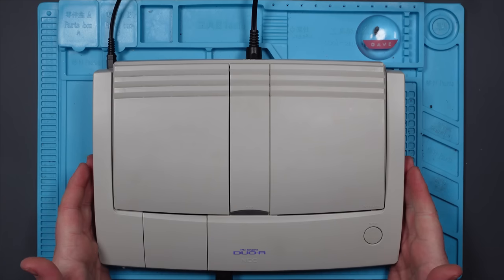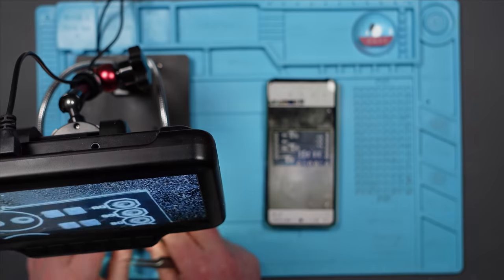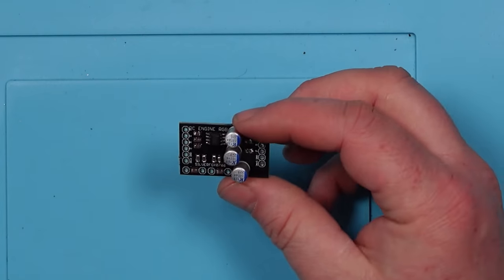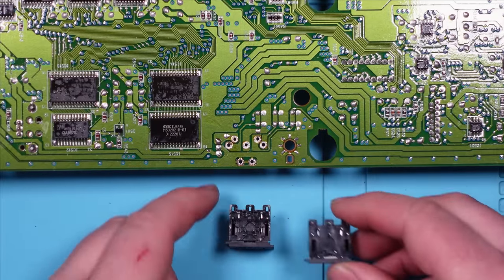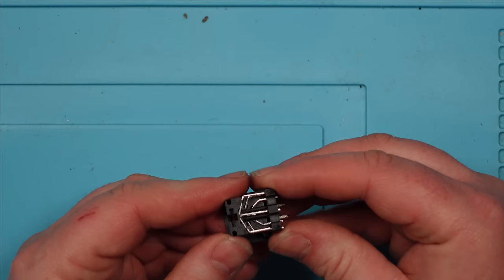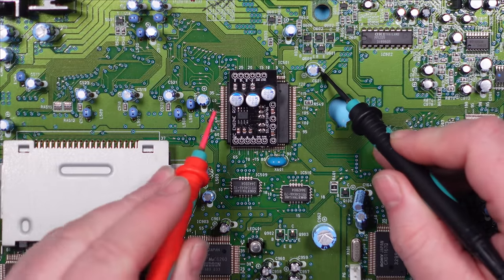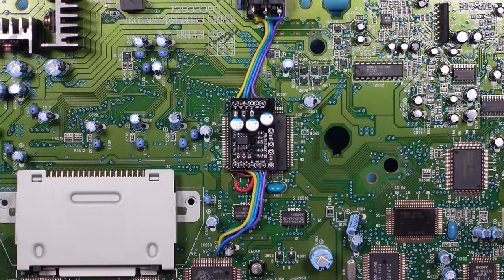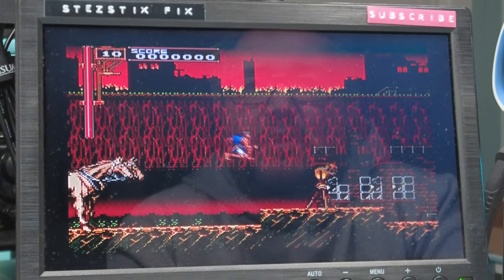First Attempt at a PC Engine DUO-R RGB Mod | Nice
These things are beautiful!  I've never got my hands on one before and I jumped at the chance to give it a good old RGB video upgrade.

Standard, the NEC Duo-R outputs wishy-washy composite, so let's put a Video Amplifier in there, grab the RGB signals and output through DIN-8 SCART.

Sounds easy enough.  😬

Steve

The magic things I use to break stuff;
My soldering iron
My hot air station
My microscope
My multimeter
My thermal cam

Filming equipment;
My cameras
My microphone
My VO mic